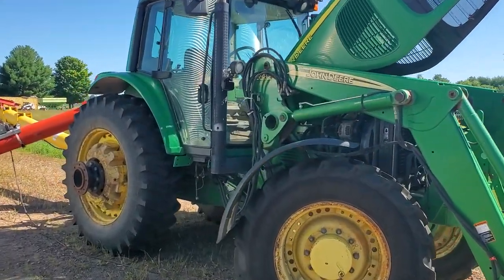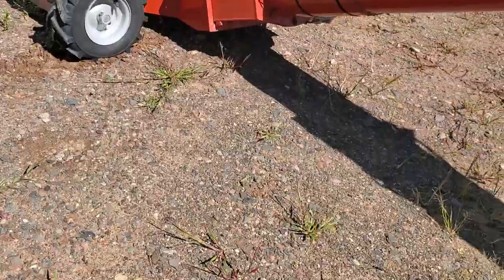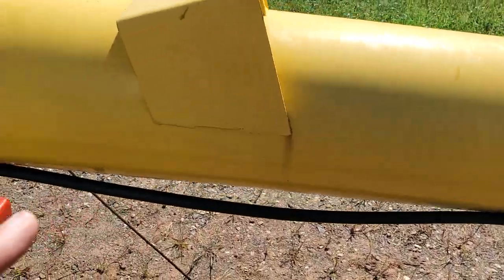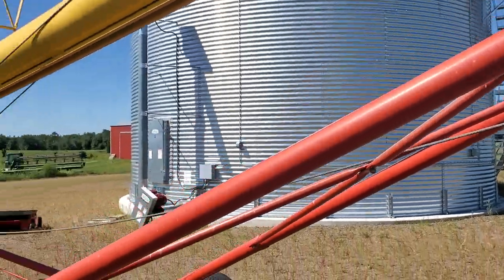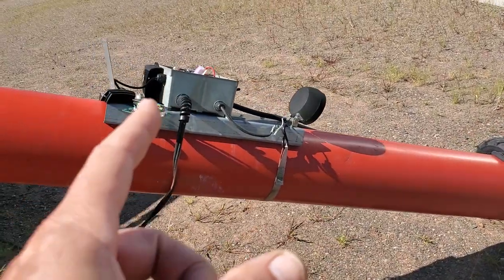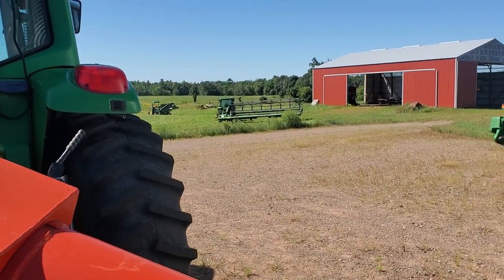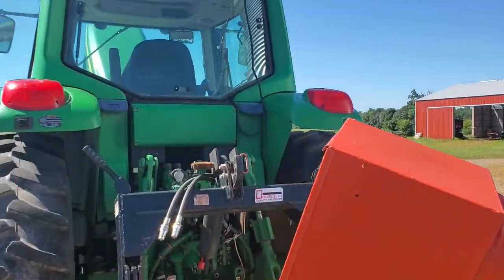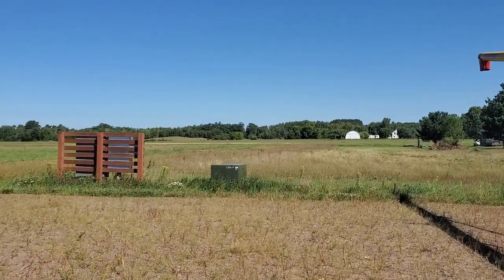Fixing the Grain Auger Hopper Walker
It was pieced together, more than 10 yrs ago, from off the shelf components by someone the previous owner knew. There wasn't much info on the Viper relay control programming unit to go by, but the support techs at RF Solutions, in the UK, cleared things up for me. Cheers!
The cylinder I rebuilt is installed, and working.
Auger is a Westfield MK100-71